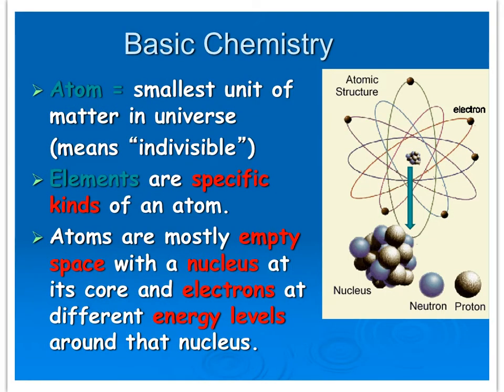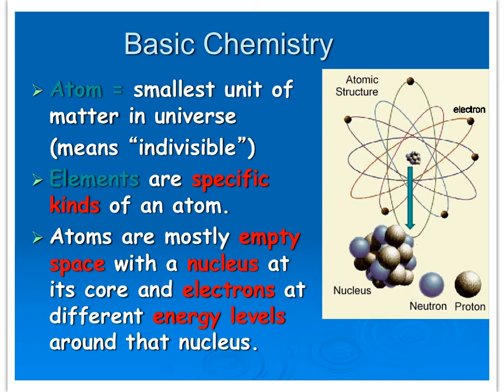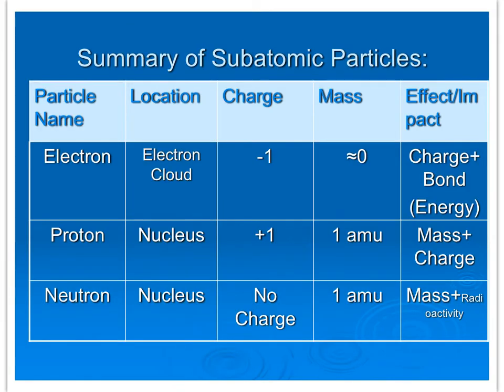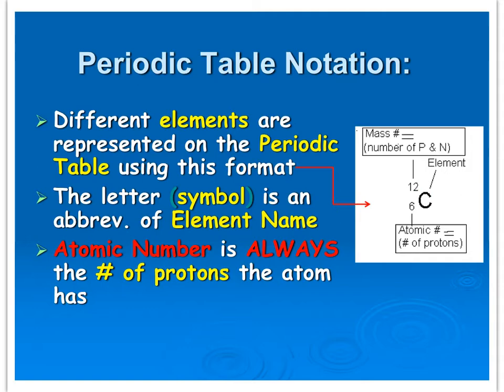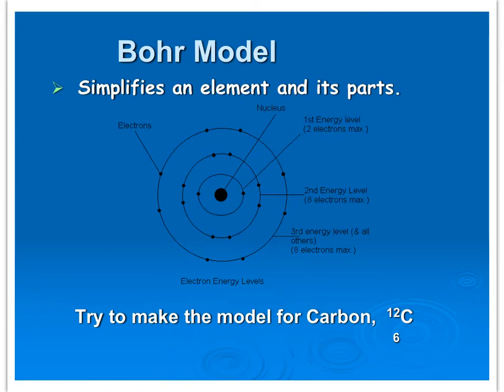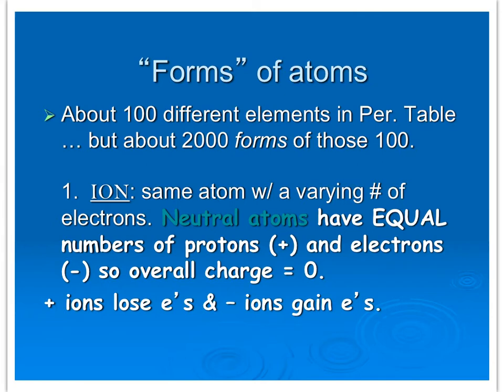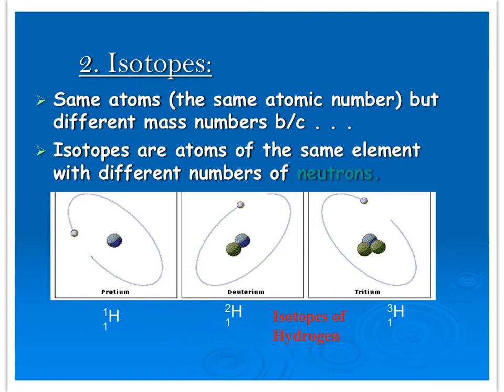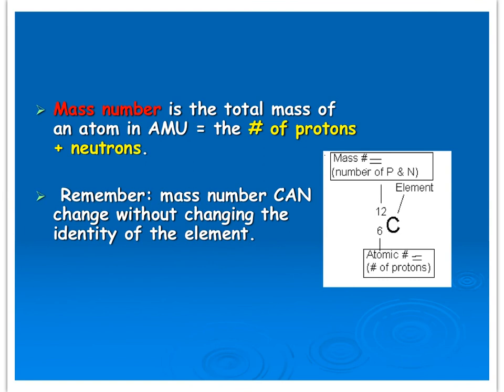Basic Atomic Chemistry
Introduction to atomic chemistry for Biology class.